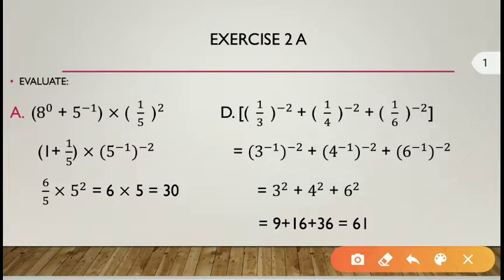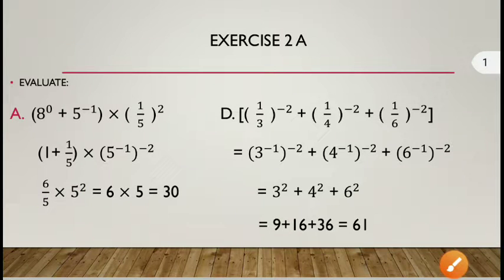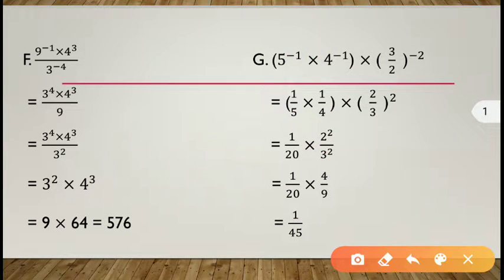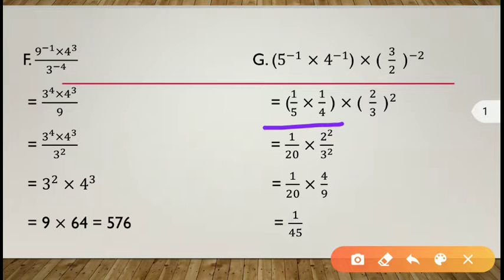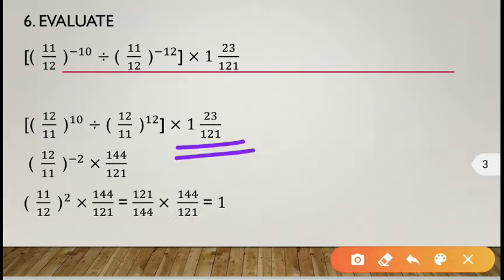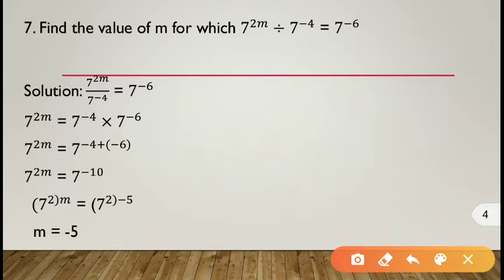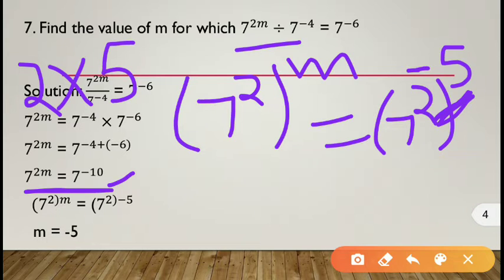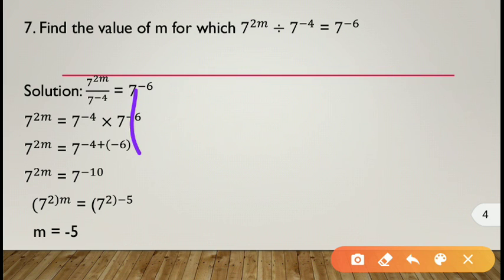CLASSVIII CHAPTER-2 EXPONENTS AND POWER